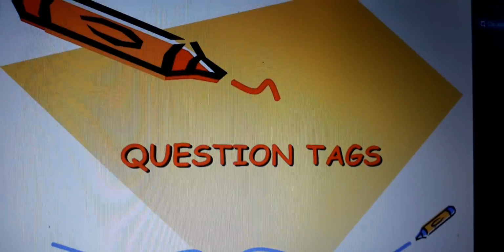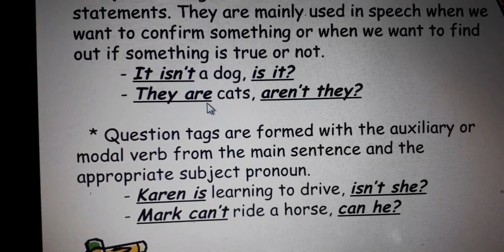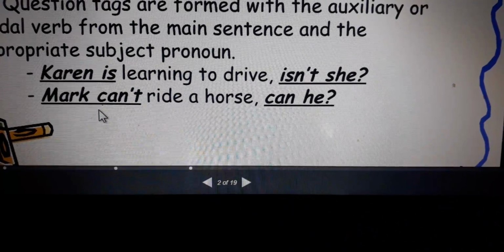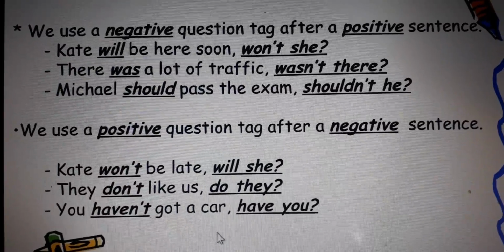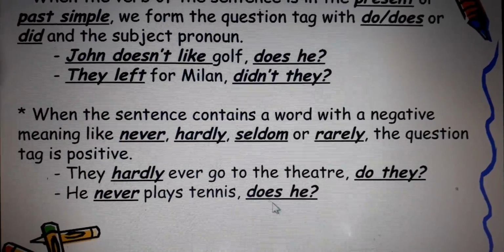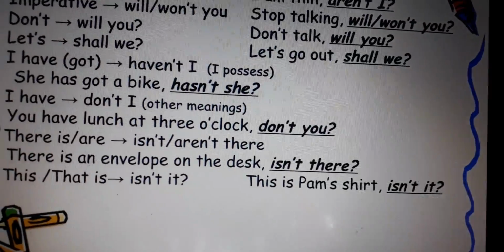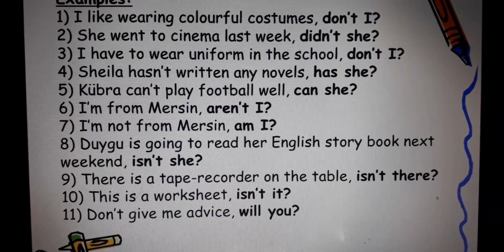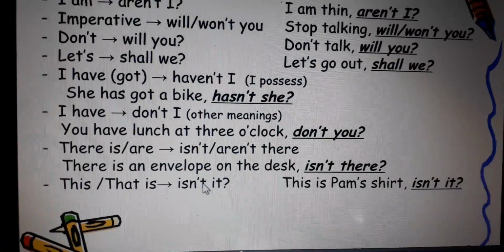Class 7th English